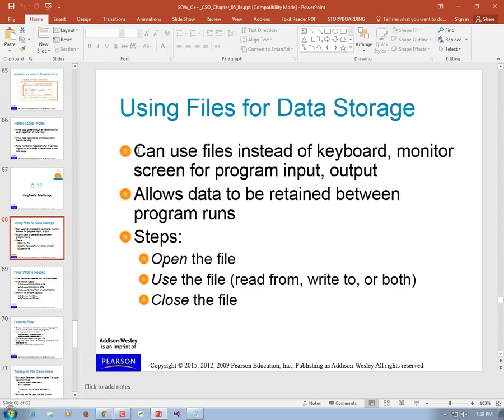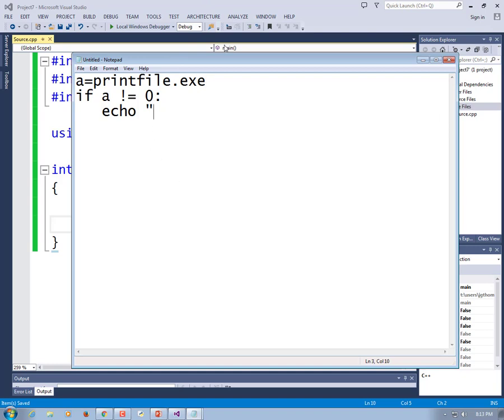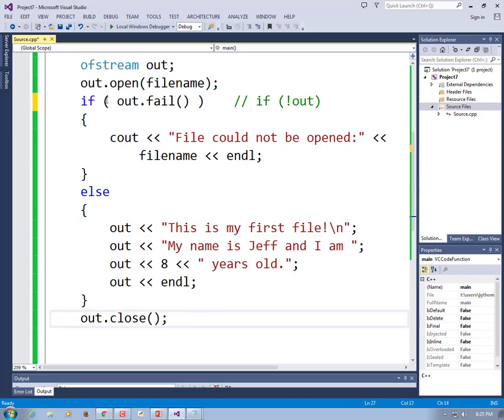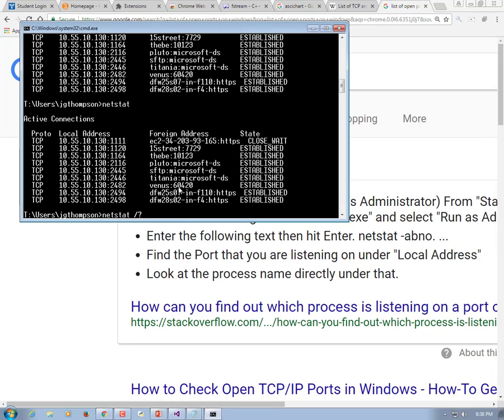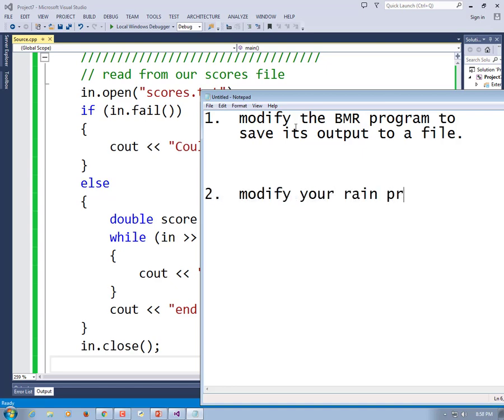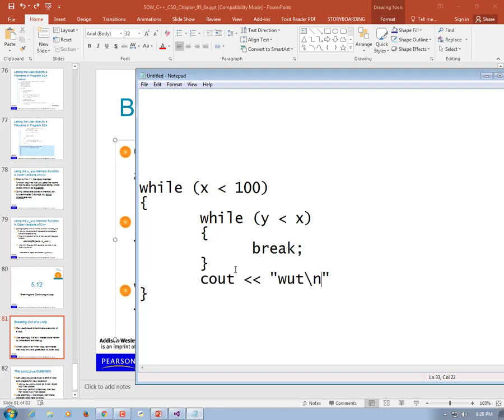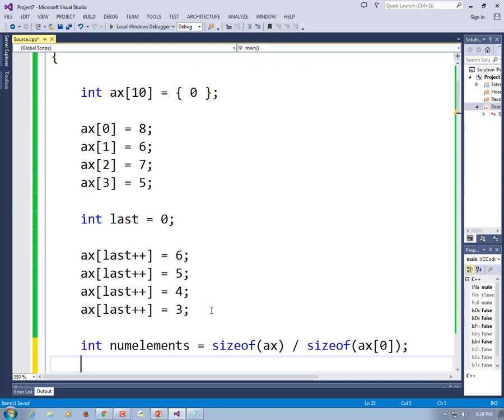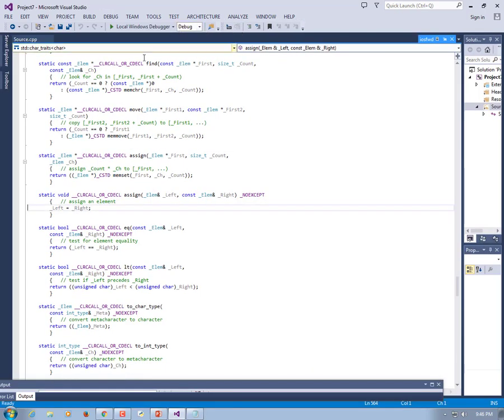CIT1173.5156 June 28 2017